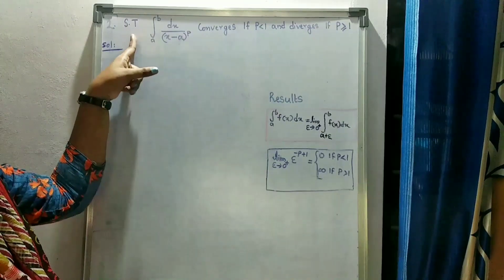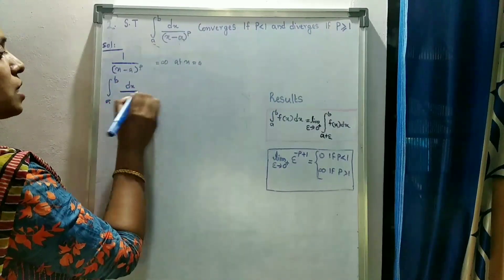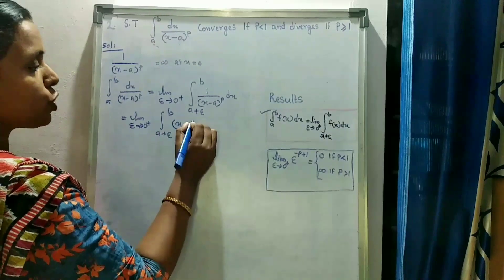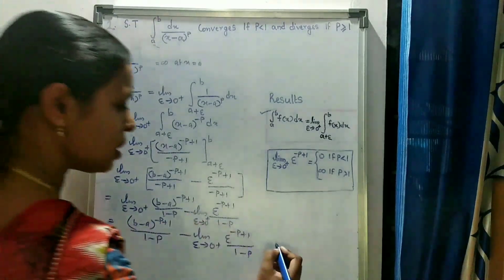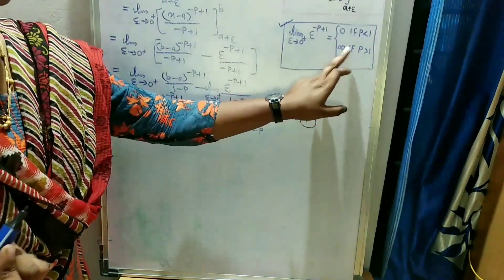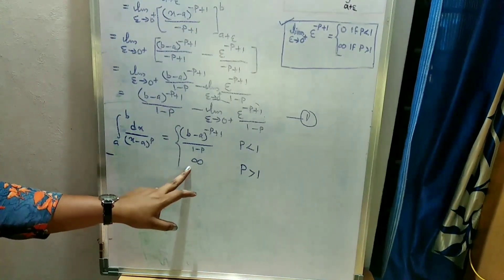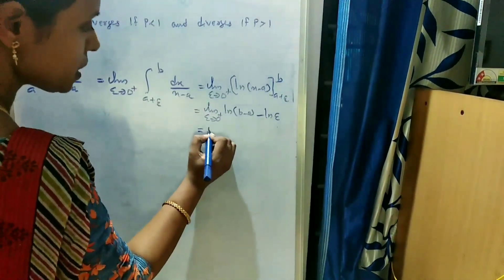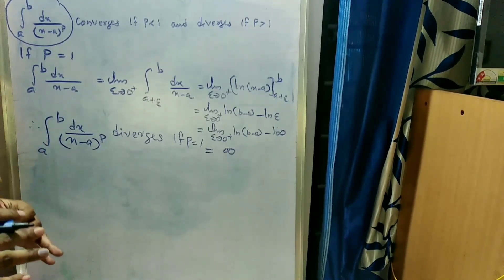Test the convergence of improper integrals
It is very useful for second semester
BSc physics /chemistry /computer science students under calicut university. This portion from their complementary mathematics